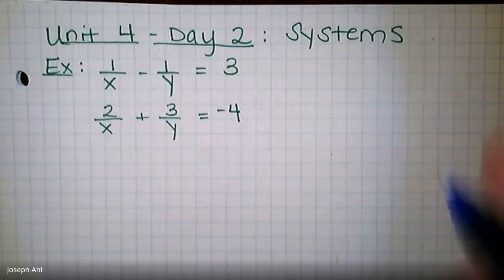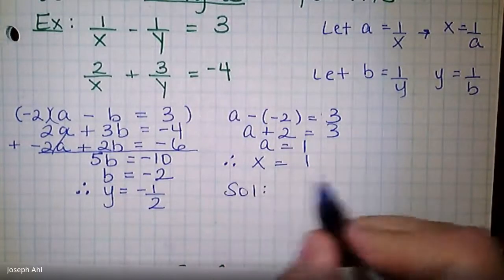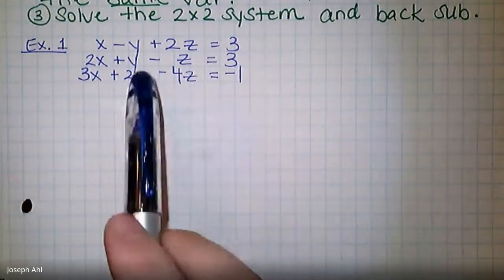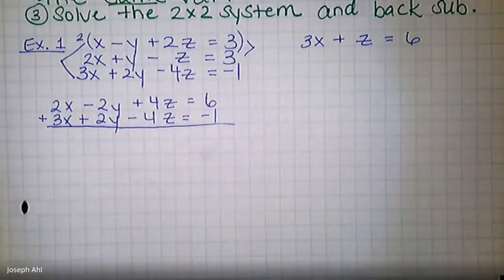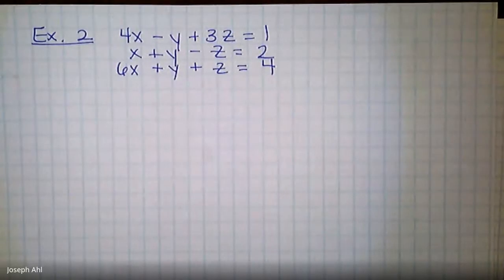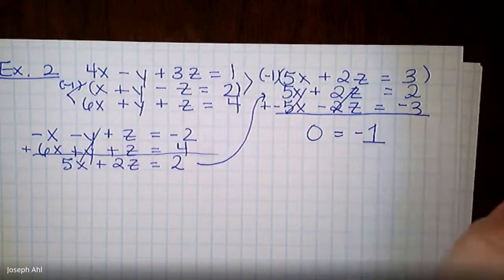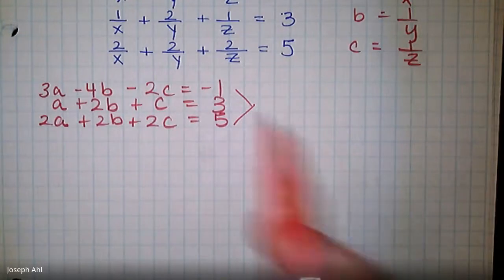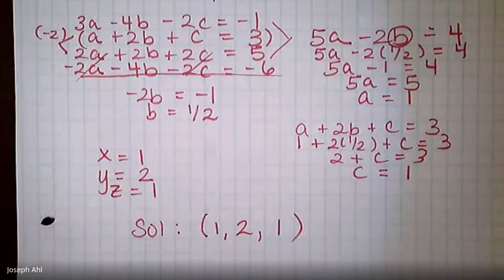Unit 4 - Day 2 (A2H)